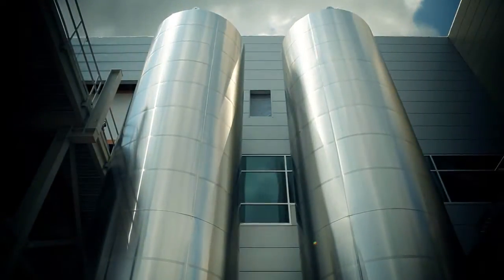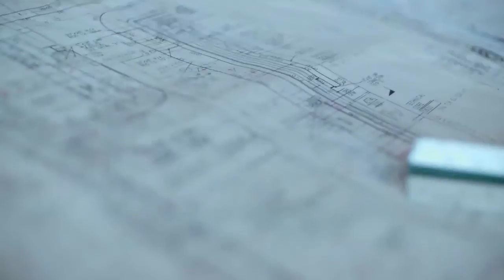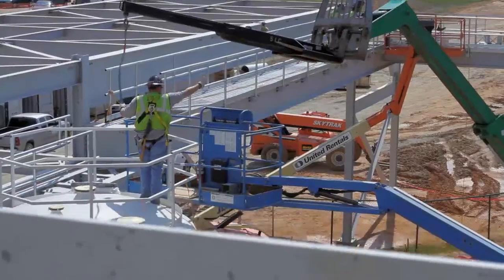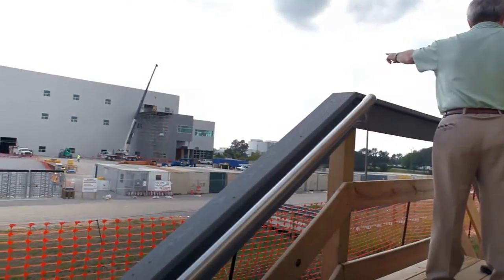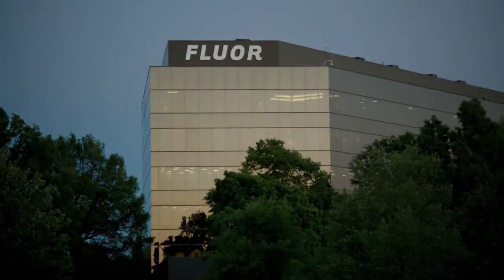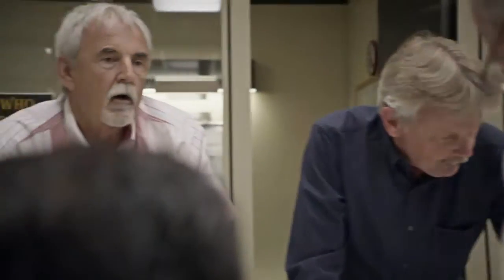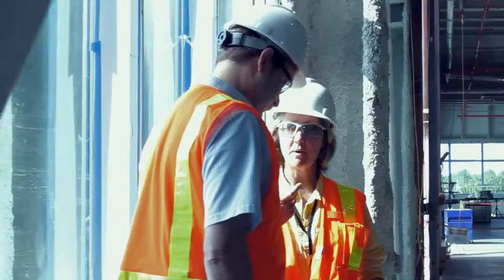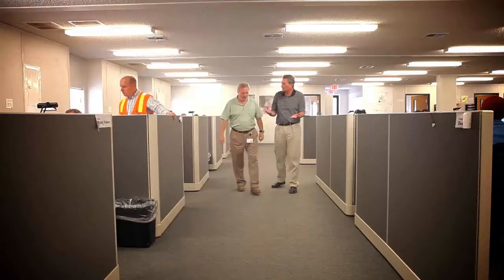New Fractionation Biotech Facility Video: Fluor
Grifols New Fractionation Biotech Facility: Fluor provided engineering, procurement, construction management and commissioning for the expanded biotechnology manufacturing facility in Clayton, North Carolina.